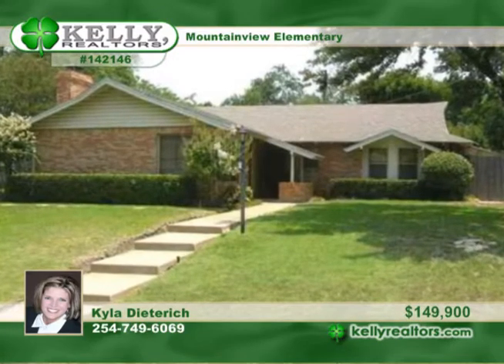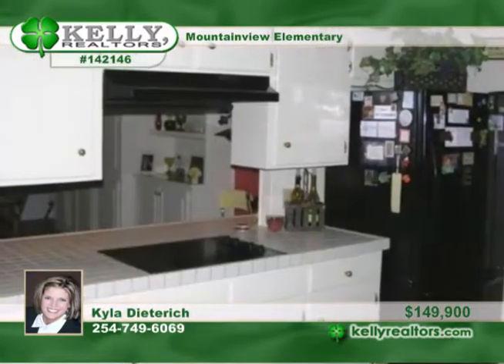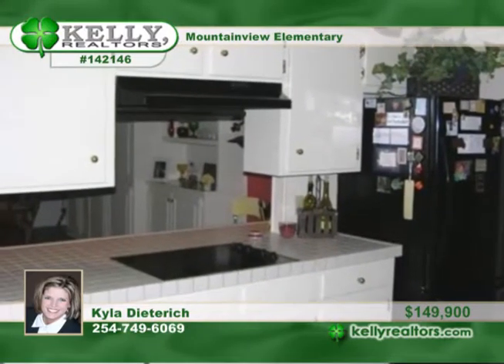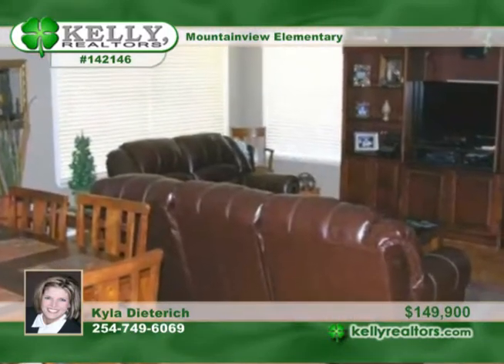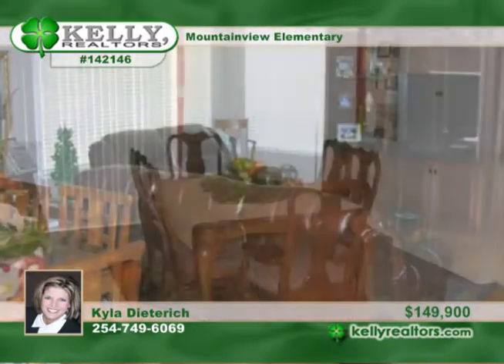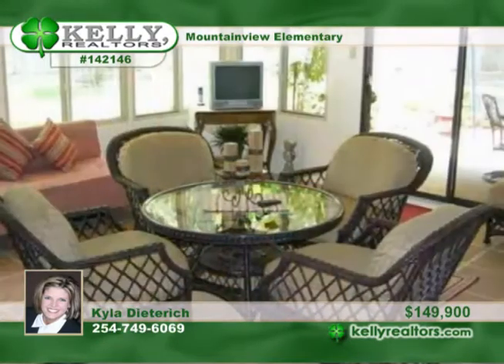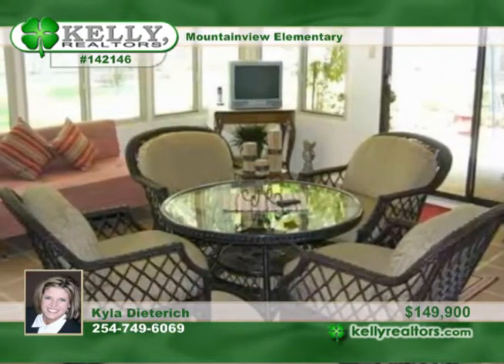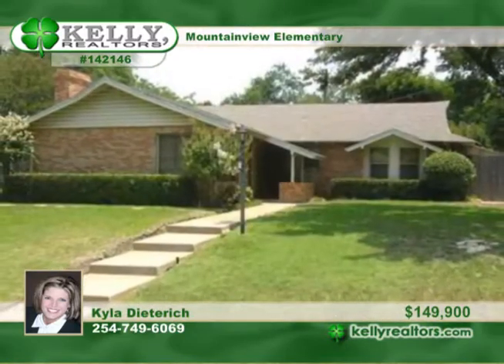Home for sale in North Waco, TX | $149,900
A decorator's dream!! Fabulous 3/2 in popular neighborhood. Small, quaint yard perfect for low maintenance. Large, bright sunroom. Oversized formalliving/dining room, breakfast area, den/extra dining area. Built-ins in den and master. Kitchen is open to den and breakfast area. Perfectly spotless -precisely YOU!